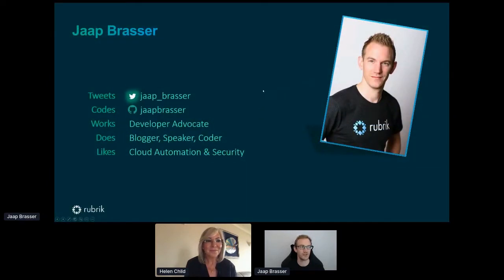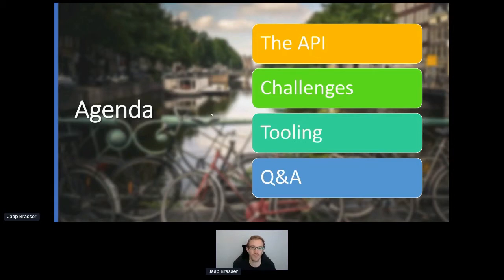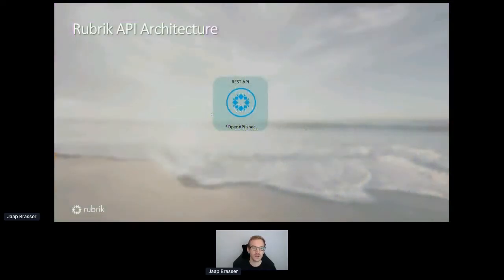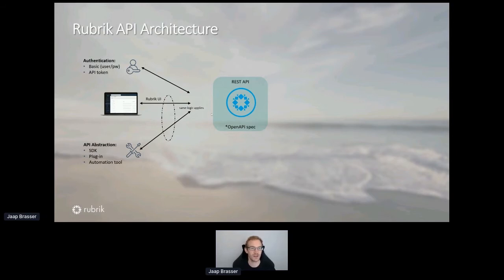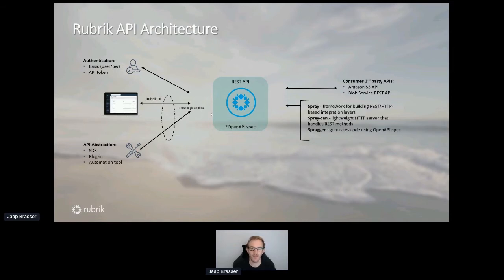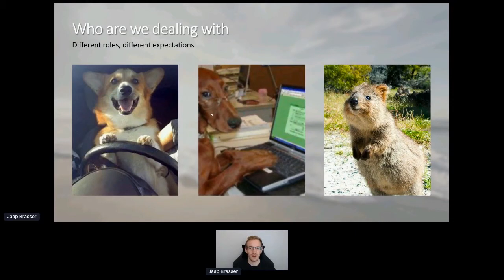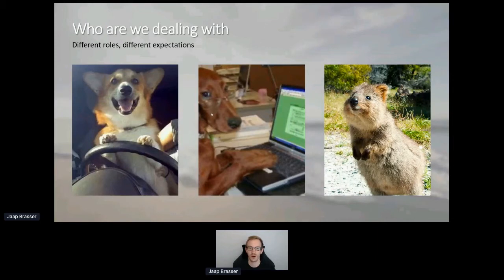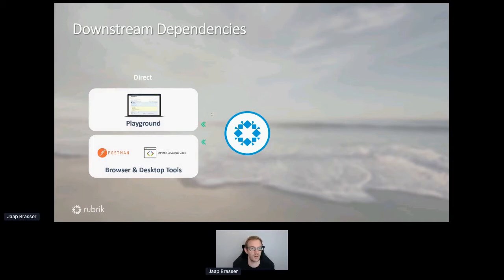Apidays LIVE London 2020 - Discovering API Version differences with ease By Jaap Brasser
Discovering API Version differences with ease
Jaap Brasser, Developer Advocate at Rubrik